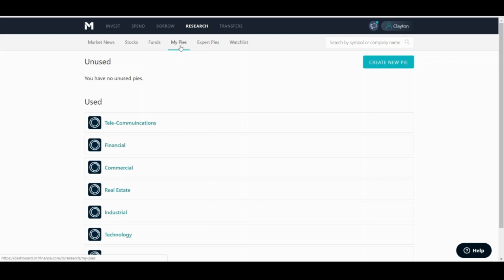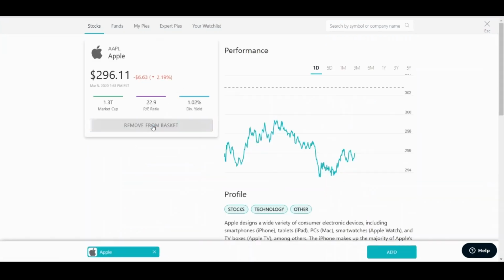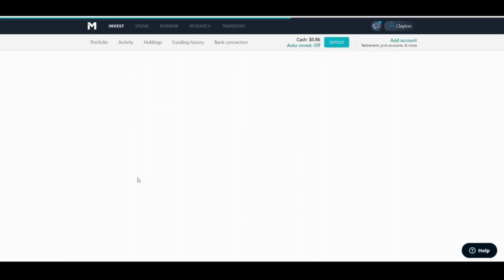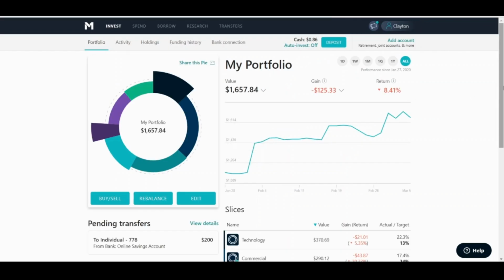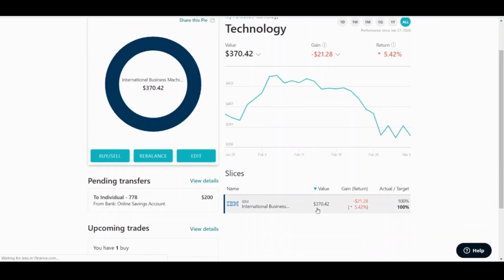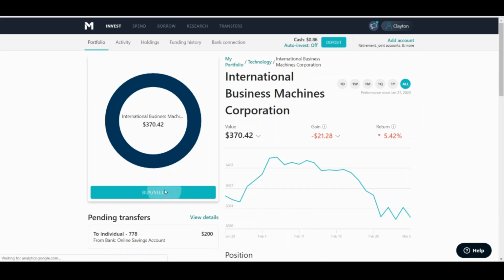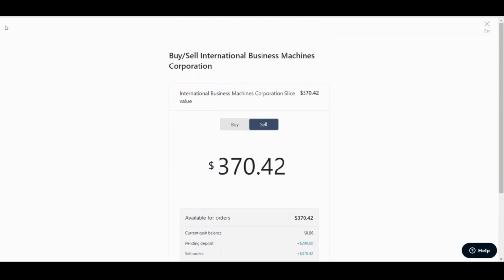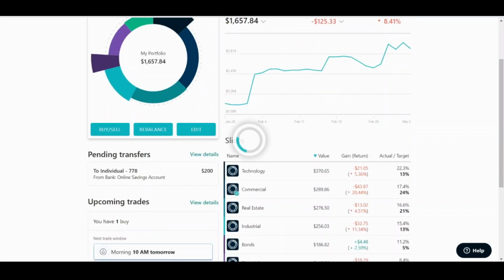The Correct Way To Move Stocks Into Pies On M1 Finance Per M1 Staff (Dividend Investing)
In this video I go over the right way to actually move stocks into a pie on M1 Finance. There are many videos out there that claim to be the right way but after speaking to M1 Finance personally that could not be further from the truth. I share all of my email discussion with M1 Finance staff and go over exactly how you are to move stocks into a pie that are already in your portfolio. The Buy and Sell method others are promoting on YouTube has the chance of working, but it may also cause a taxable event and end up costing you.

Online their are some amazing YouTubers but most have more money than any of us can dream of. I wanted to change that and create a channel for those of us that have always wanted to invest but are not sure where to begin. I am no expert, but I am a father of a little boy and a husband to my wife that worries about our financial well being in the future. In this video and throughout my channel I hope to continue learning about investing and growing along with you on this journey. This is only the beginning and soon we will be able to show that regardless of what you have to invest, we can all build towards a better future for ourselves.

If you sign up not only are you helping me and growing the channel, but you are also going to help yourself with a little gift from M1 Finance.

🎵 Track Info:

Title: Mrs. Zazzara by Loxbeats